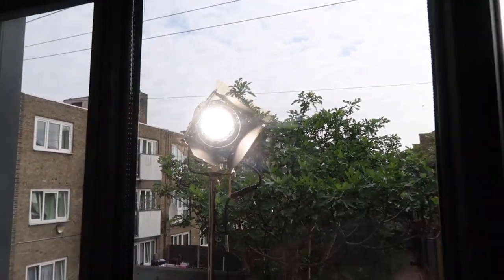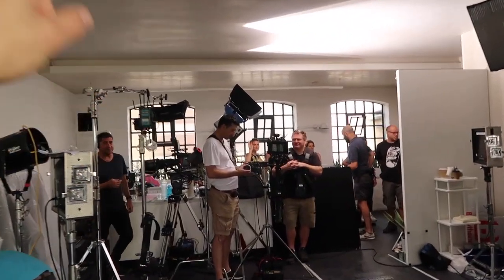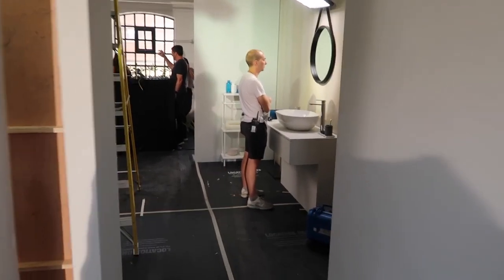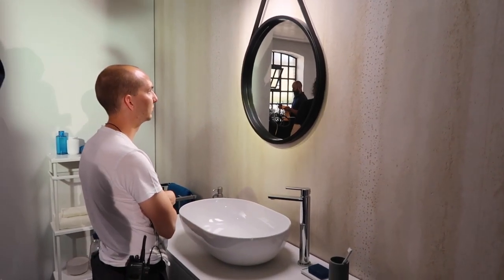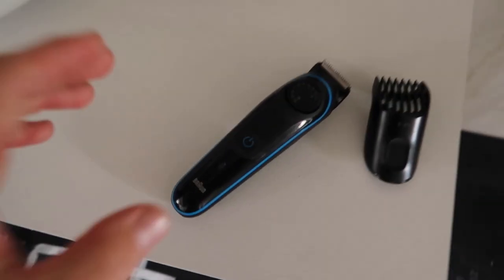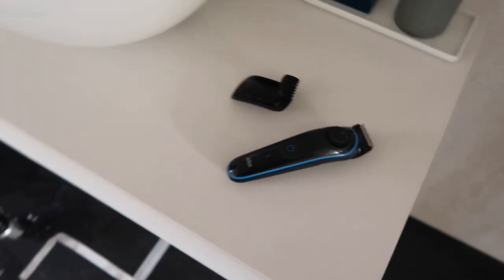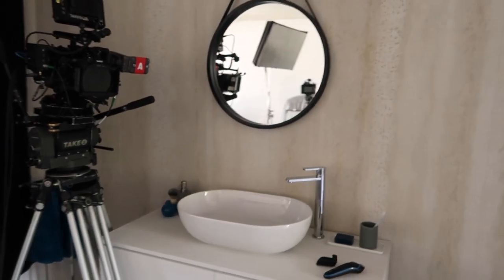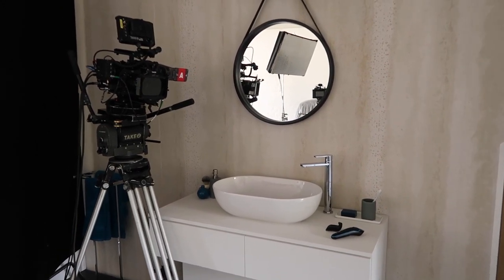SO EXCITED TO SHARE THIS WITH YOU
Growing up I have always taken pride in my appearance grooming was very much part of my daily routine, as it is today. Over the years I have found How To videos to be insightful and informative, helping me to find the right tools to achieve the best results in my grooming routine. I’m so proud to have partnered with Braun, one of the most trusted grooming brands in the world, to create a series of How To videos focused on beard styling. I can’t wait for you to see the different styles! In todays Vlog we take a look at the behind The Sense footage in the making.

Mavic Leg Kit and protector kit

Zhiyun Crane V2 3 - Axis Gimbal